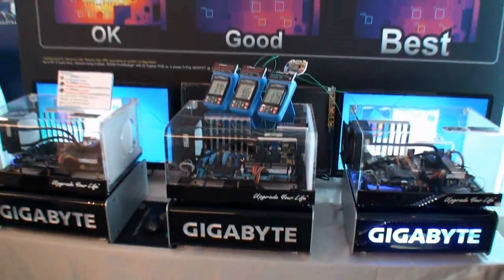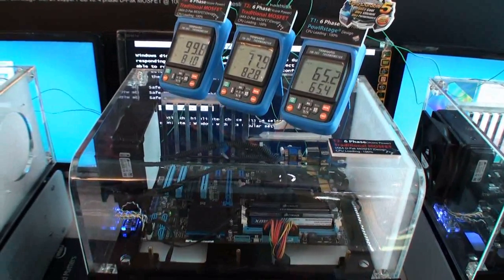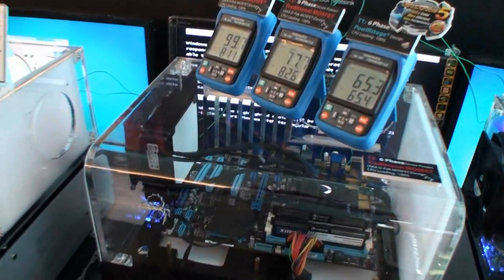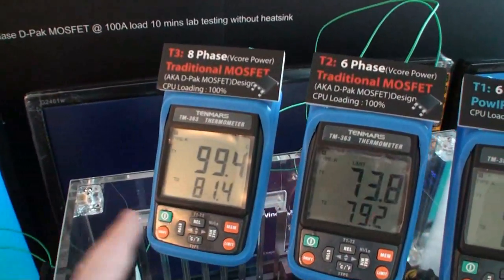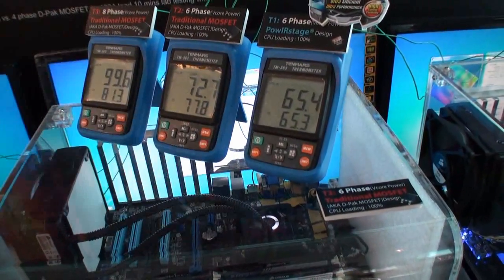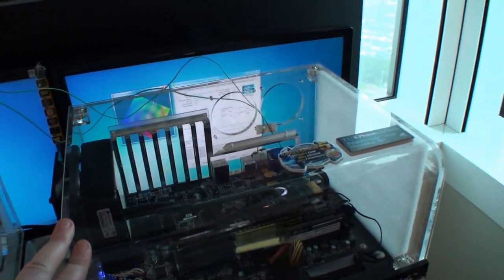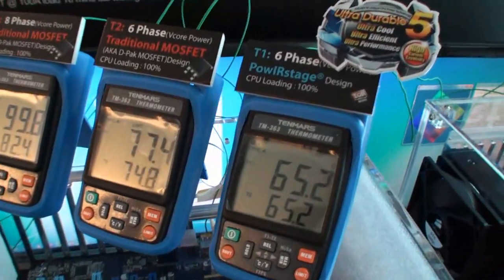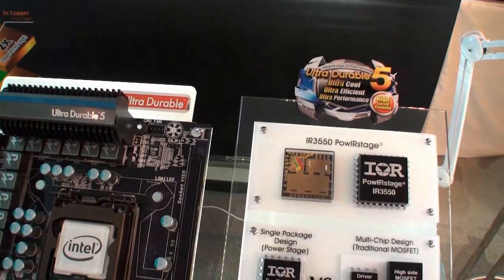GIGABYTE launches Ultra Durable 5 at Computex, shows much lower temperatures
Computex 2012 - Besides Thunderbolt, the other big thing for GIGABYTE at Computex 2012 is Ultra Durable 5. The Ultra Durable name has been going strong for the Taiwanese motherboard maker for many years now. Ultra Durable basically stands for the high quality parts that GIGABYTE decide to place on its motherboard that try to make their boards stand out from the competition in terms of stability, life, cooling and more.

The latest addition to the series Ultra Durable 5 adds single package "power stage". It's different from a regular and traditional MOSFET in that the solution from IR (the PowIRstage IR3550) combines all of the parts into a single package chip. Usually the driver IC, high side and low side MOFSETS are separate individually chips. The IR3550 is able to deliver 60 amps of power were power stage chip and is said to deliver and much cooler, cleaner and efficient power supply.

The results really do speak for themselves as you can see in the video above. GIGABYTE had some competitor boards on display that use a traditional 6 phase and 8 phase power design. All systems on display were configured with the exact same hardware and settings with all except the middle boards running the CPU at 100% load. The middle board had a 90% load. You can see from the results yourself that the new power stage feature on GIGABYTE's Ultra Durable 5 makes a really big difference when it comes to the operating temperature of the power area when under load.

We are yet to see what other board makers will release at Computex or what surprises they may be holding onto, but so far we are really impressed with the new batch of motherboards to be released by GIGABYTE at Computex. One board has already received our first Computex 2012 Recommended Award.